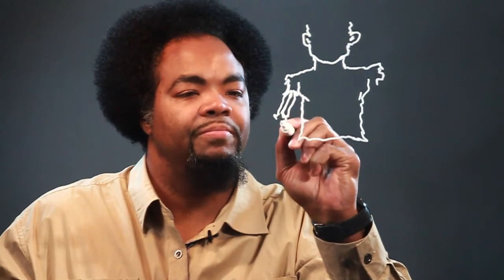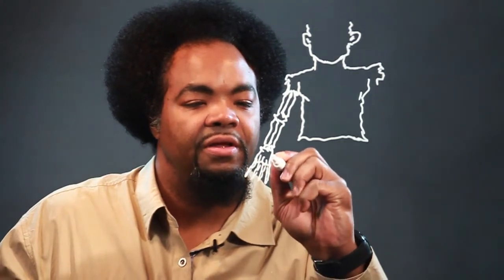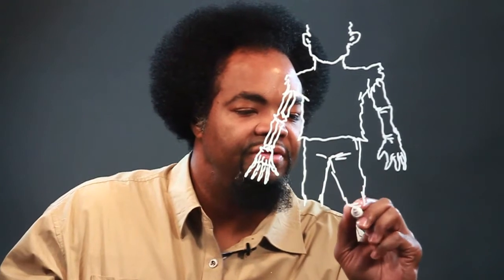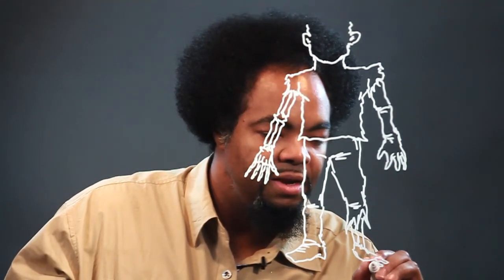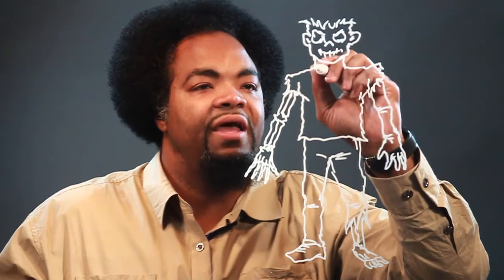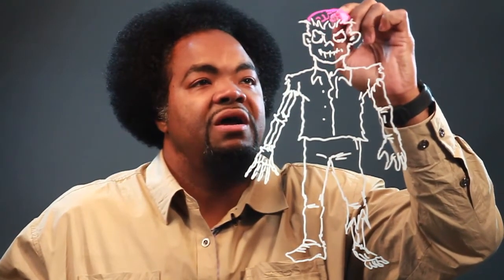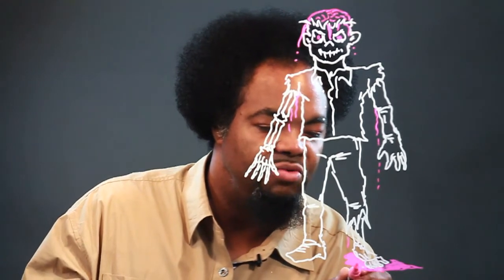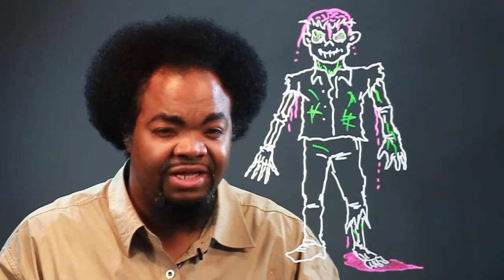How to Draw Human Zombies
How to Draw Human Zombies. Part of the series: Drawing Techniques & Tips. Zombies are dead people that have risen from the grave. Draw human zombies with help from an artist in this free video clip.